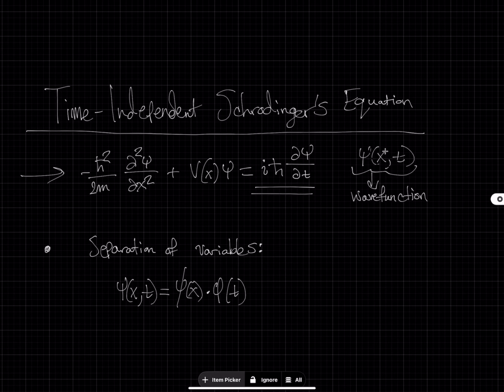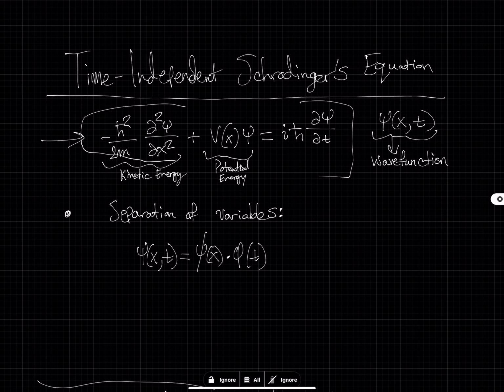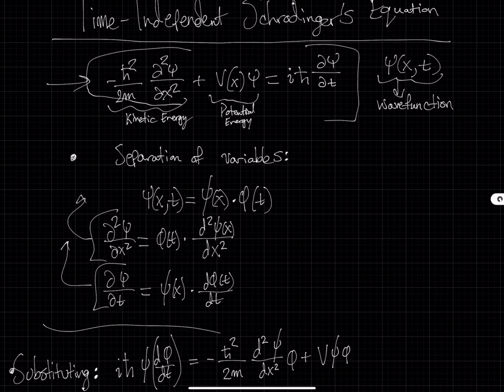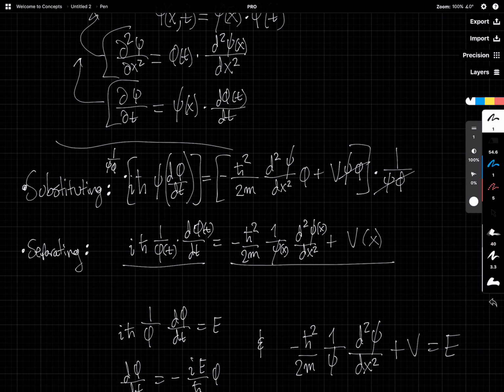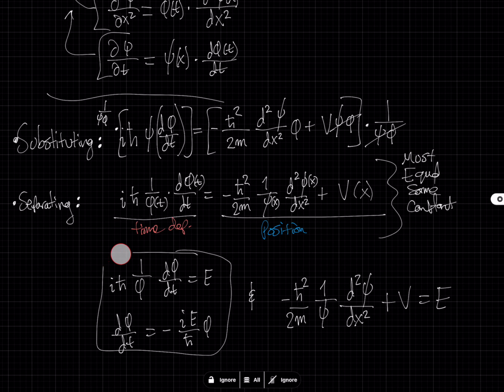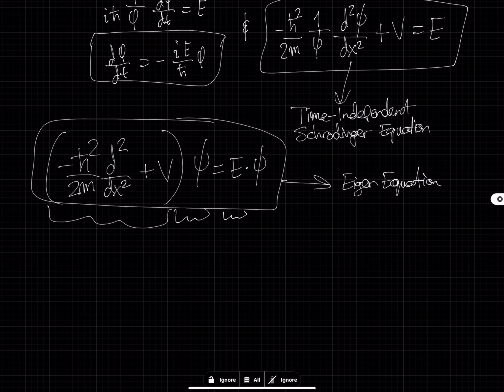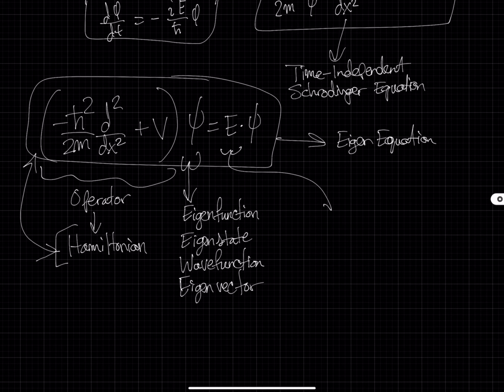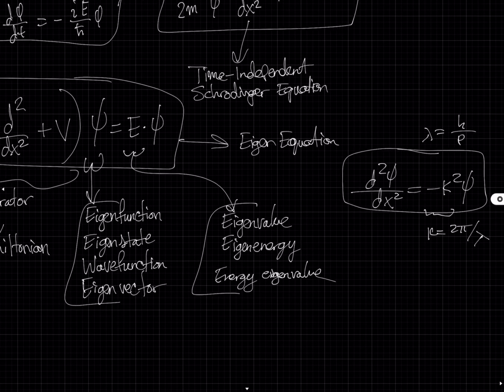The Time Independent Schrodingers Equation